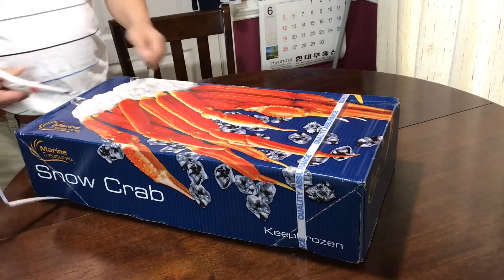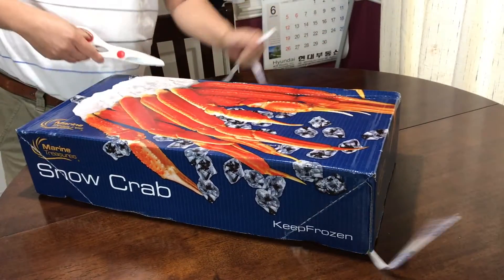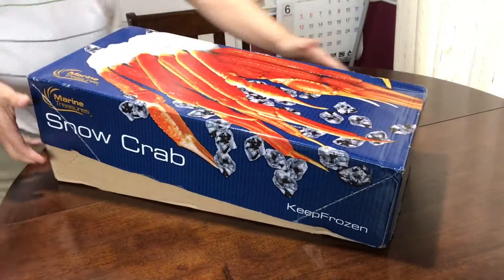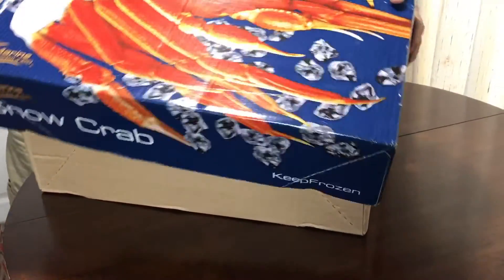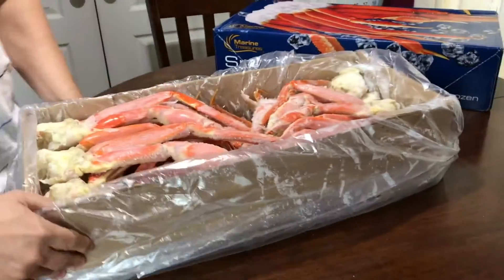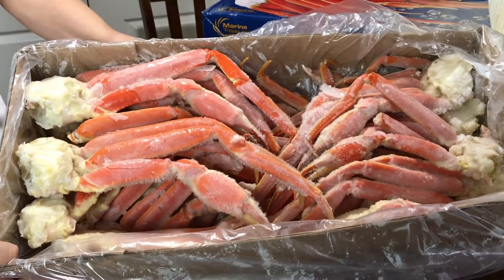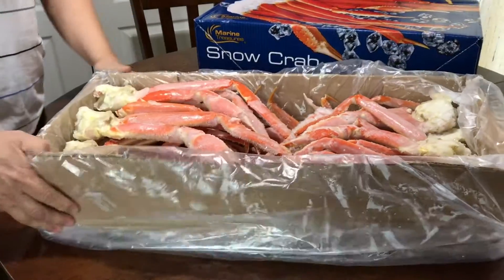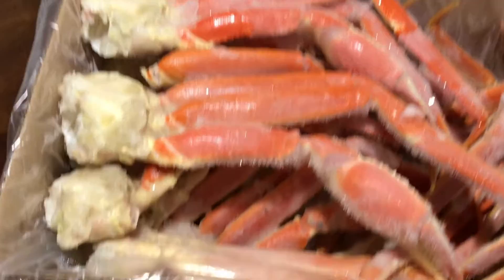Snow Crab Legs Feast - Christmas Dinner Preview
Christmas Dinner Preview -  Snow Crabs

Bought from the local Restaurant Depot for 94$.